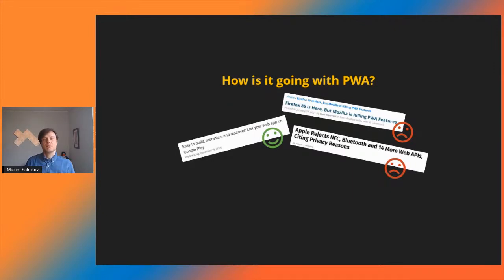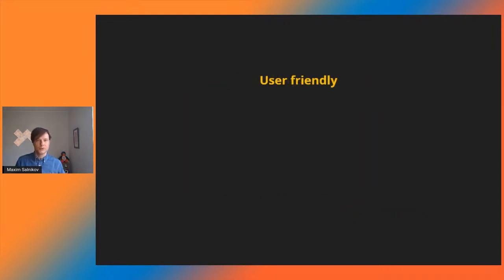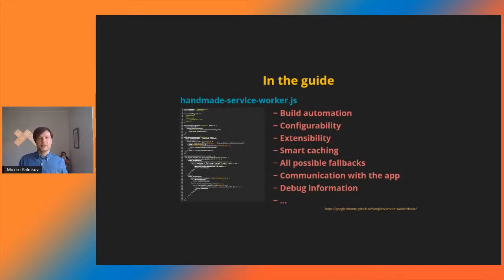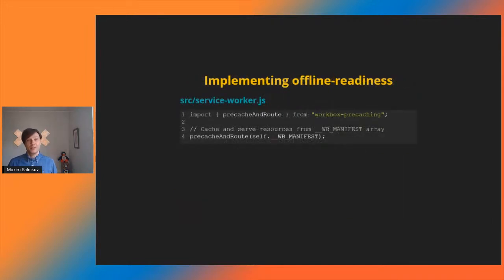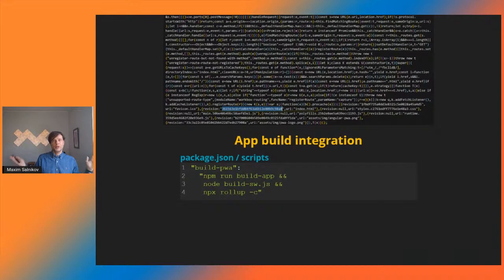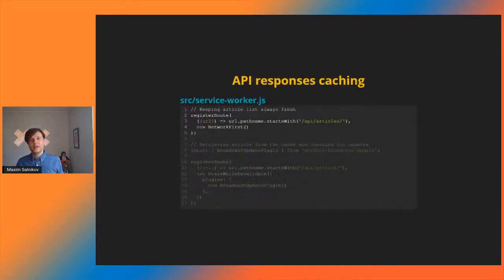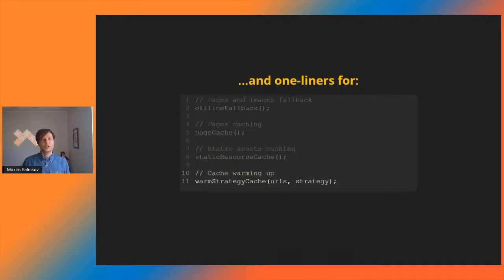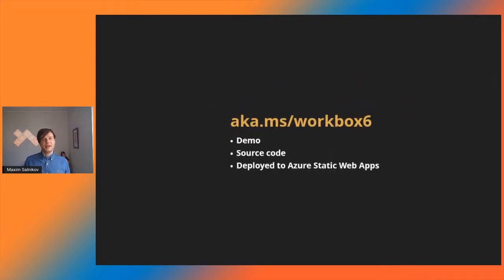Automating a Service Worker with Workbox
"I deployed a service worker - now, I need to buy a new domain" - a well-known joke about the difficulty of implementing your own caching logic. With the arrival of the sixth version of the Workbox library, the trade-off between flexibility and ease of automation of network tasks for PWA is no longer needed. In this talk, Maxim Salnikov will tell you how to get started with Workbox 6, implement typical functionality for an offline web application, and go further by adding your own caching logic.

Outline:
- Using Service Worker API - main challenges
- Back to declarative approach with Workbox
- Using recipes to automate common tasks
- Building our own plugin for maximum flexibility
- Adding Workbox to your app in 5 minutes

Maxim Salnikov is an Oslo-based cloud and web front-end geek who builds web applications since the end of the last century and shares his extensive experience with many aspects of the web platform by speaking/training at developer events around the world and running his own conferences & meetups. He is actively exploring new features of the web and the idea of progressive web applications (PWA) in particular.

Intro: 0:00
Talk: 3:53
Q&A: 42:02

- Slack-Channel about PWA with 2000+ devs incl. browser / framework /libs reps

Frontend RheinMain is a community-hub for frontend devs and friends in RheinMain. Our misson is to push knowledge transfer and connect webworkers by running meetups and livestreams and supporting related initiatives. We enable developers connect with other webworkers, to learn new stuff and get inspired by latest developments in the frontend field.